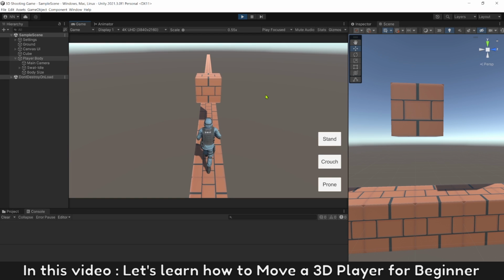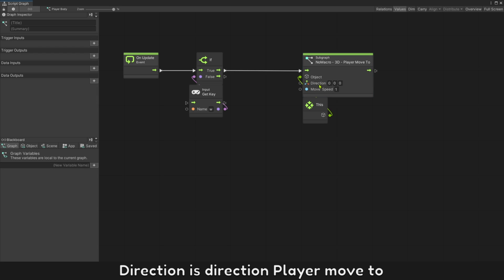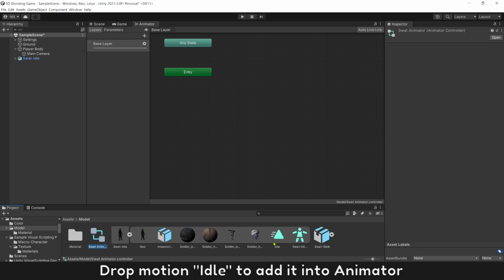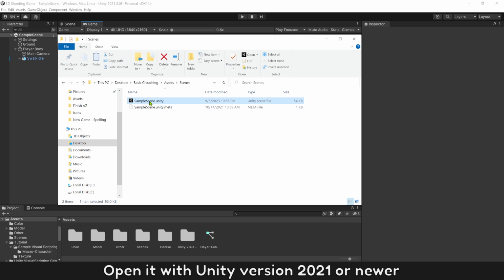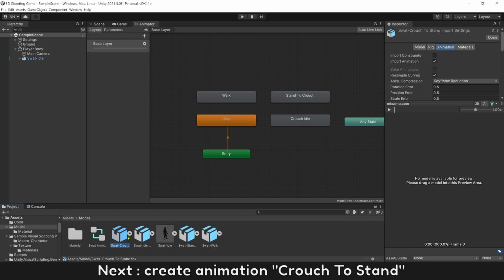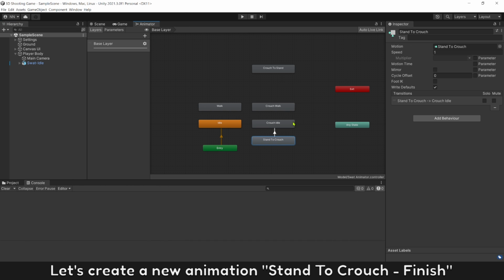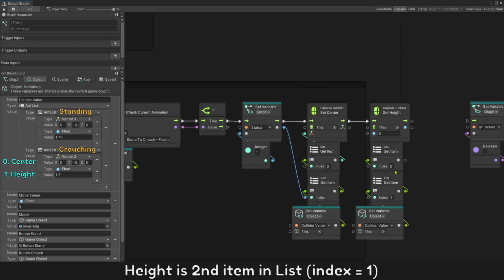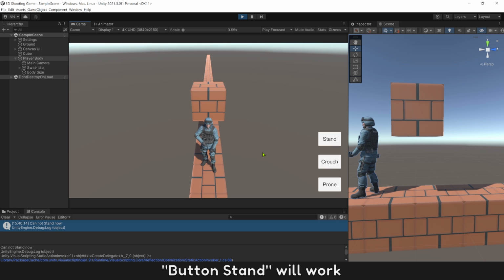Unity 3D How to Walk & Crouch Tutorial [ For Beginner ]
. Create new project
. How to create Player & 3D Ground
. Apply color & Texture for 3D Object
. Move Character with Velocity
. Add 3D Character Model
. Animation Walk
. Rotate Character
. Load Project from files
. UI Buttons for PC & Mobiles
. Create Animation Crouch
. Stand To Crouch
. Lock Player Movement
. When animation Stand To Crouch Finish ?
. Walk & Idle while Crouching
. Adjust Collider Size when crouch
. Crouch To Stand
. Check Obstacle above Head

Chapters
0:00 - Intro
0:55 - Create new project
1:31 - Create Player & 3D Ground
2:29 - Apply color & Texture for 3D Object
4:18 - Move Character with Velocity
8:33 - Add 3D Character Model
12:40 - Animation Walk
16:09 - Rotate Character
17:43 - Load Project from files
18:14 - UI Buttons for PC & Mobiles
20:43 - Create Animation Crouch
25:27 - Stand To Crouch
27:07 - Lock Player Movement
28:47 - Stand To Crouch Finish ?
30:57 - Walk & Idle while Crouching
32:22 - Adjust Collider Size when crouch
36:23 - Crouch To Stand
38:01 - Check Obstacle above Head